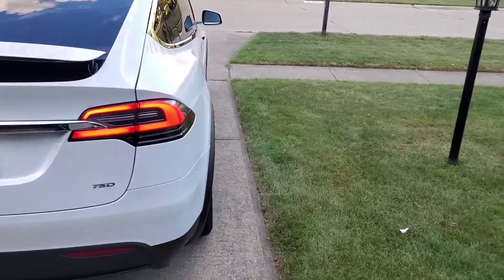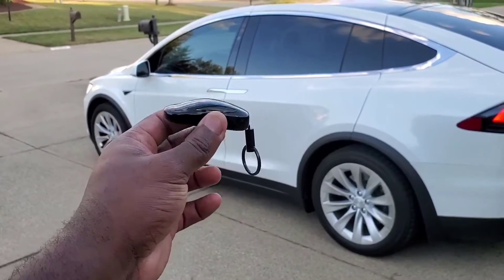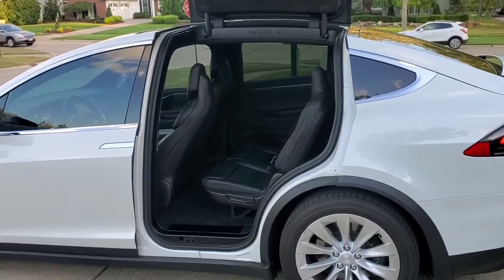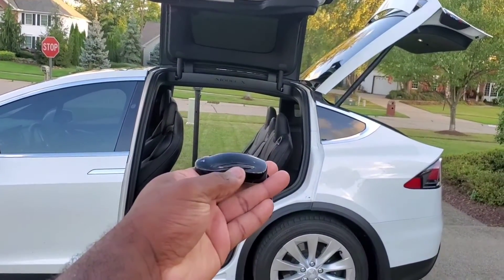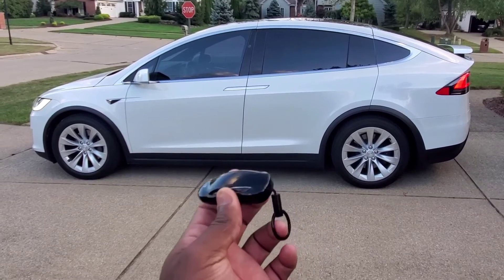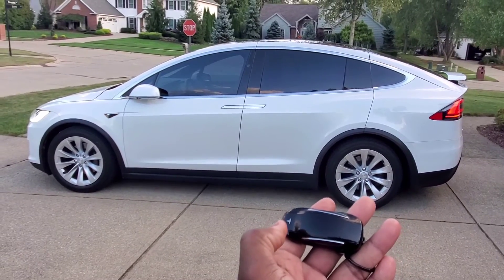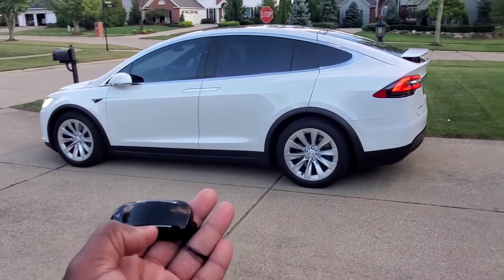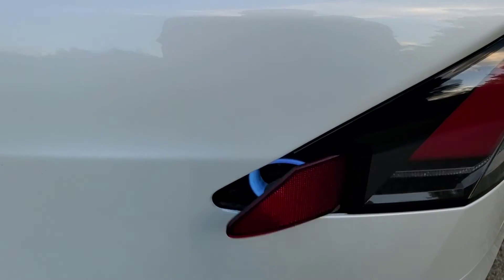Tesla Model X- Keyfob functions, Summon, and Charging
A quick guide on using the Tesla Model X Keyfob and charging.